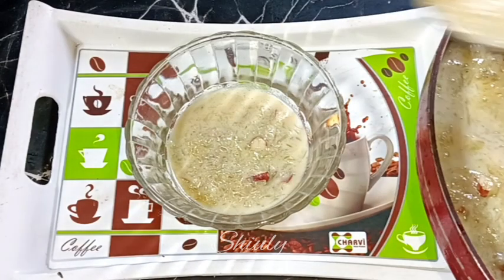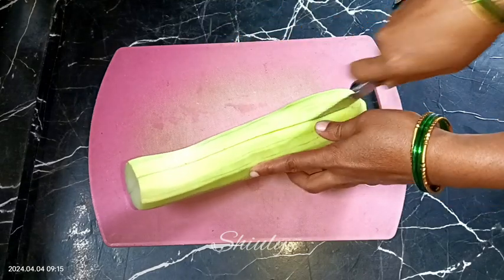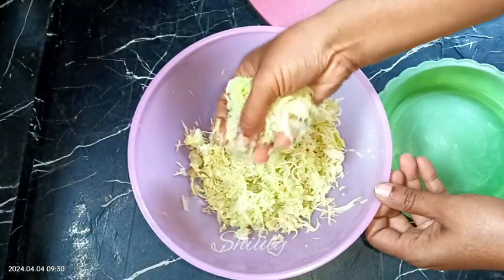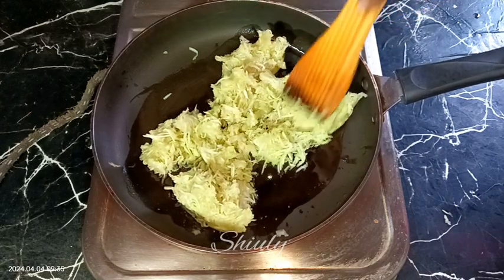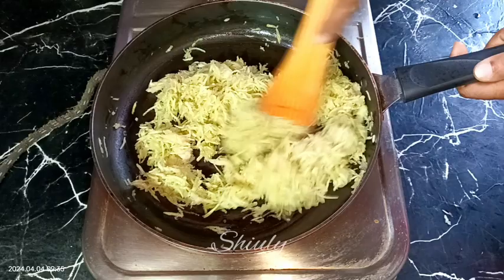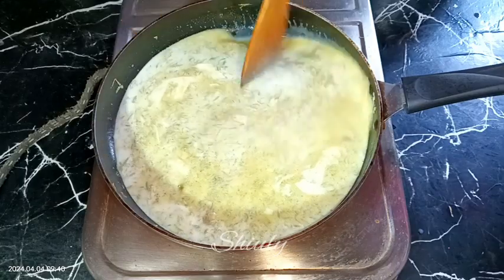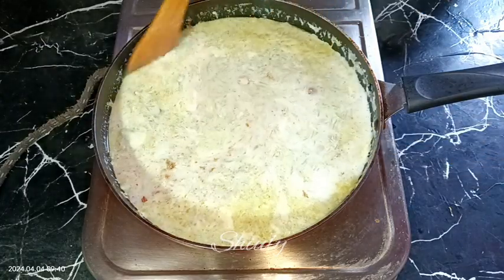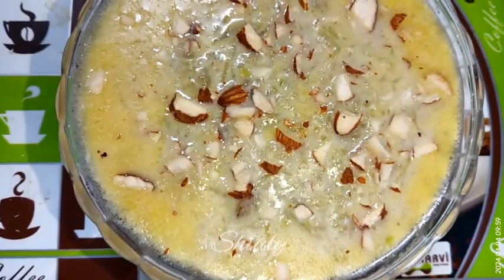Just Add A Secret Ingredient to Your Bottle Gourd Porridge, Milk will Never Curdle | Lauki ki Kheer